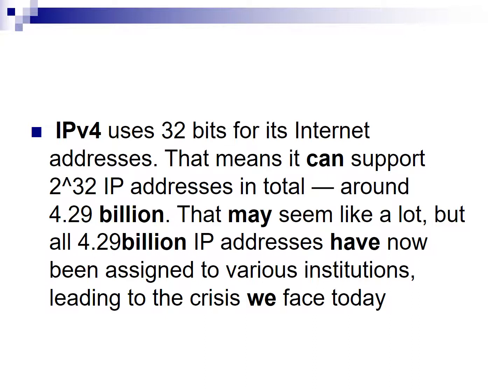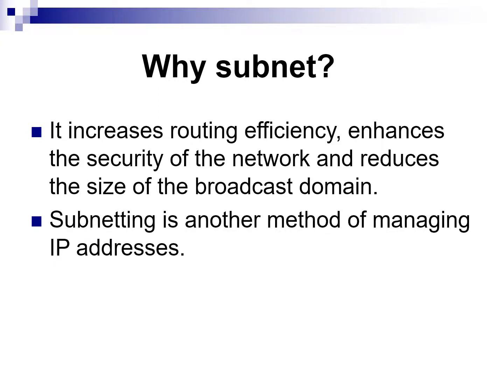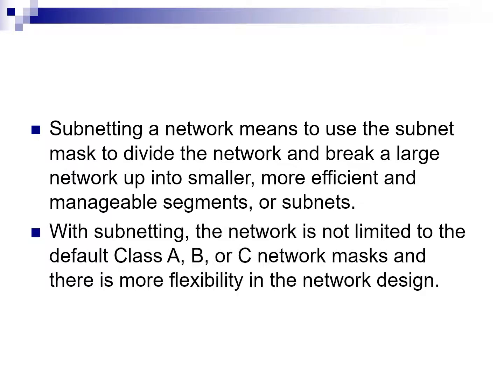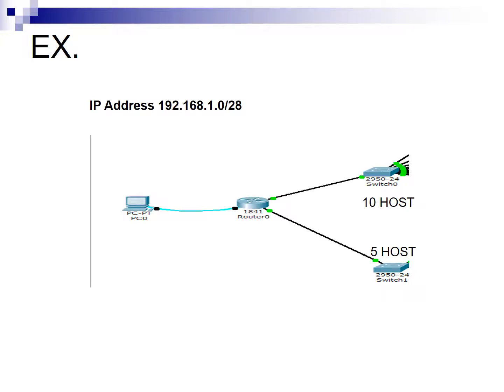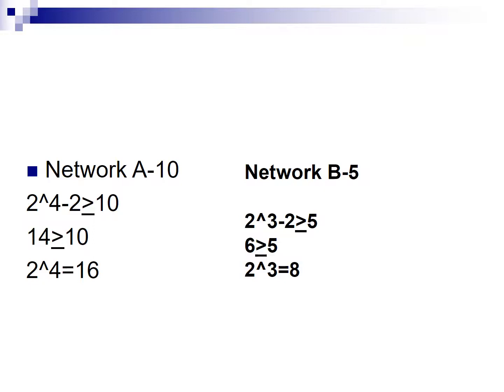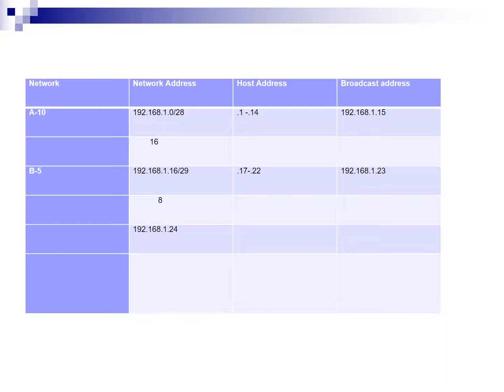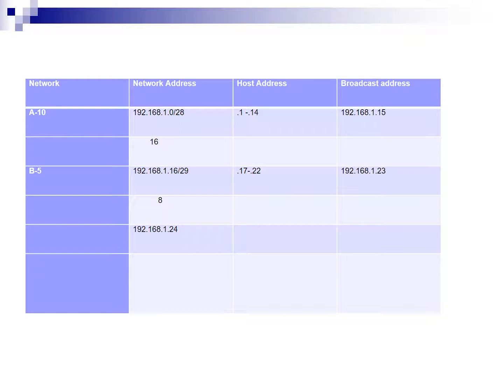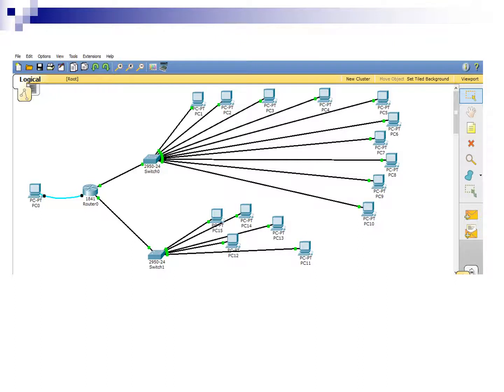Subnetting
Subnetting is the practice of dividing a network into two or more smaller networks. It increases routing efficiency, enhances the security of the network and reduces the size of the broadcast domain.